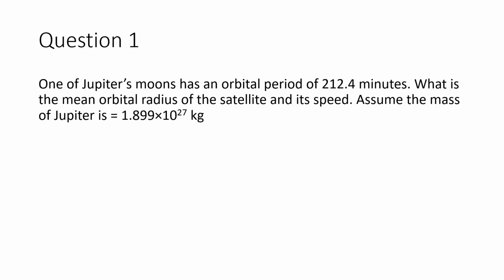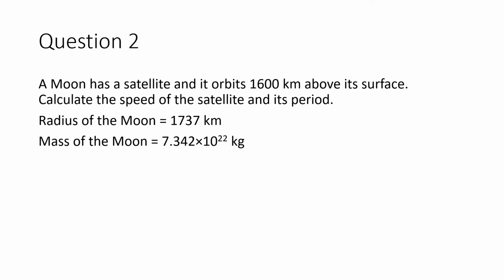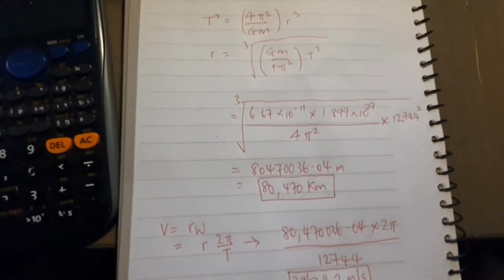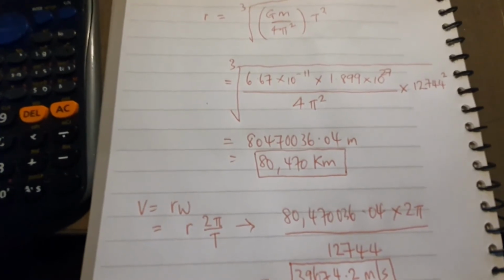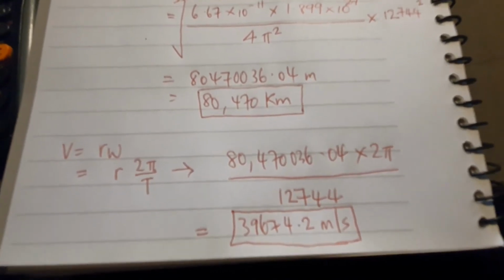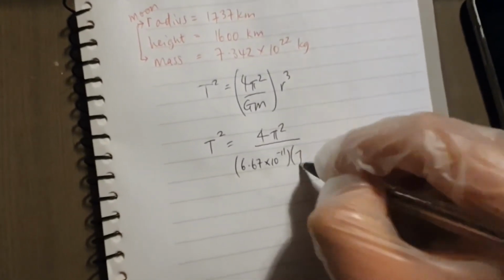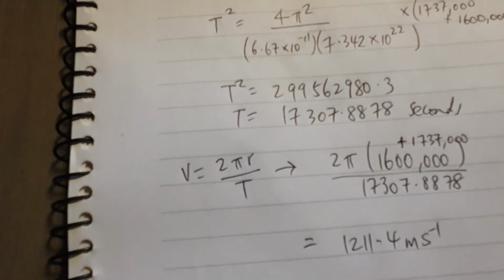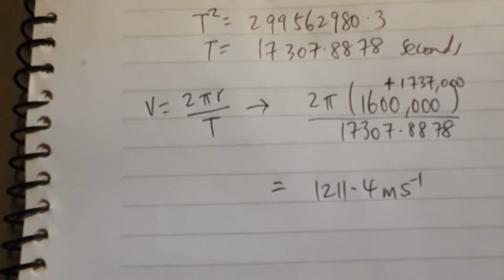Year 13 questions Kepler's laws newton